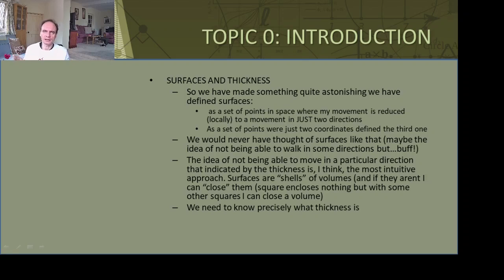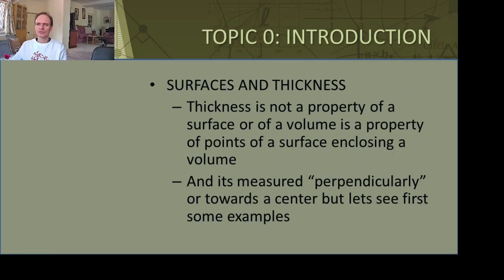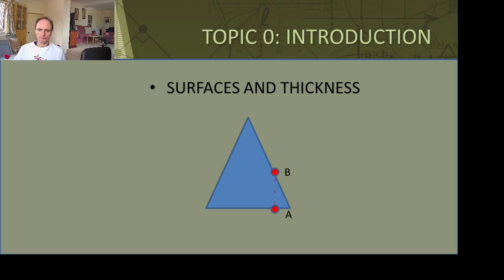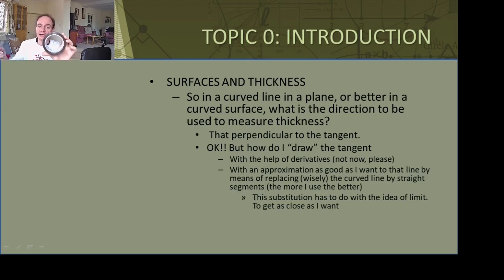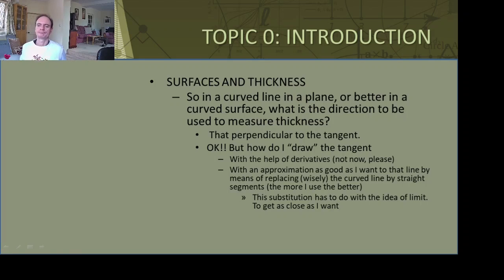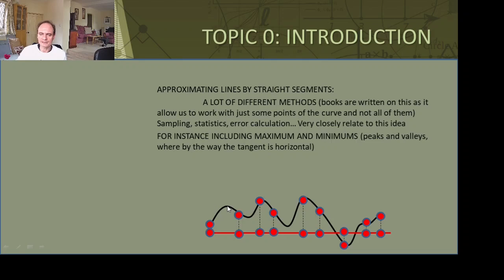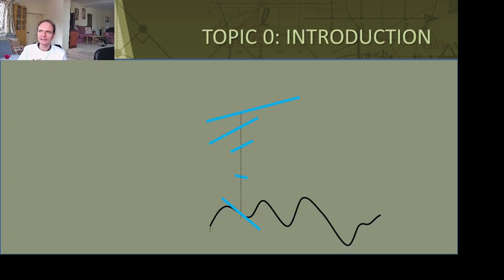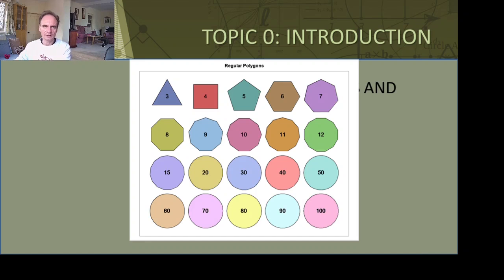KS4 G T0.RG.1.3 / WHAT IS A SURFACE? - THICKNESS LIMITS CURVATURE APROXIMATIONS // MATHS WITH AN AC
Deviating from the official Syllabus for Key Stage 4 students, we intend in this series of videos of "Reckless Maths" to provide a proper definition of what a surface is

In this particular video, after having defined surface in terms of dimensions and degrees of freedom, we tackle our question from the perspective of surfaces having no thickness. In order to follow that path we define thickness and the direction upon which it is measured. As a consequence we are "forced" to introduce the concept of limit in order to properly define tangency and "perpendicular"/normal direction

In general this "chapter", with the aim of giving a sound definition of what a surface is, will go over the following mathematical concepts

Transformation of shapes bijective,

Coordinates,
Rectangular coordinates,
Spherical Coordinates,
Cylindrical Coordinates,
Conical Coordinates,

Dimensions,
Introduction to Analytical Geometry,
Thickness,
Limits,
Introduction to Differential Geometry,
Cartography,

Developpable surfaces,
Gauss egregium theorem,
Faces plus vertices equals edges plus two,
Flat earth society,
Space Time,